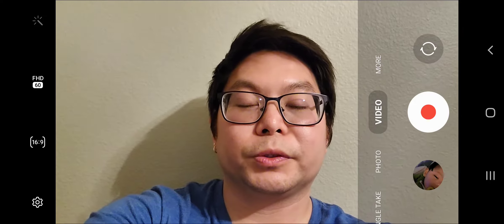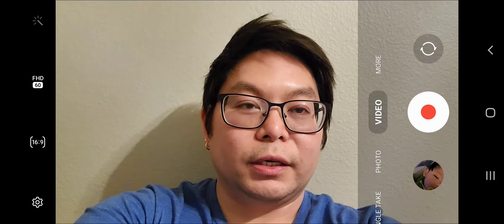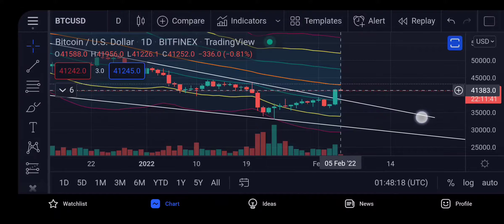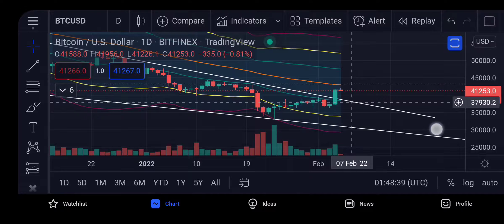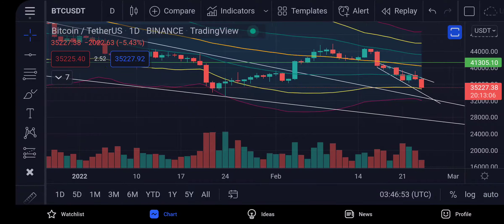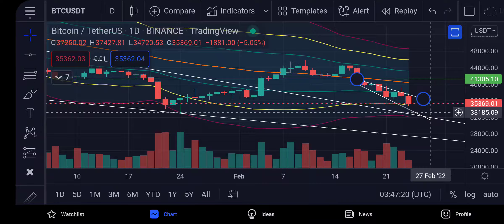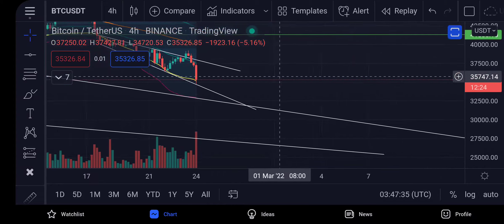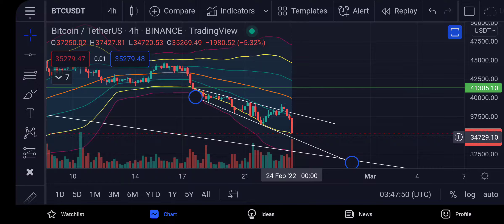Is it all over for crypto?!!...